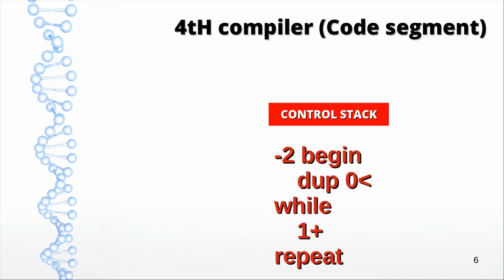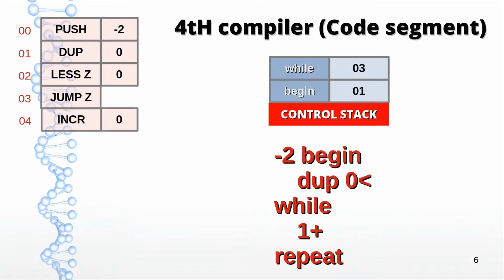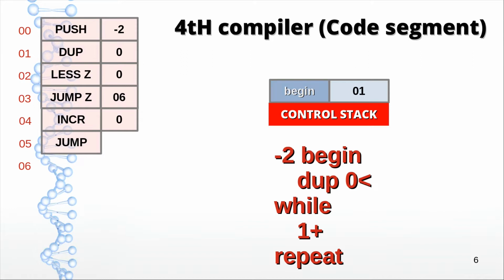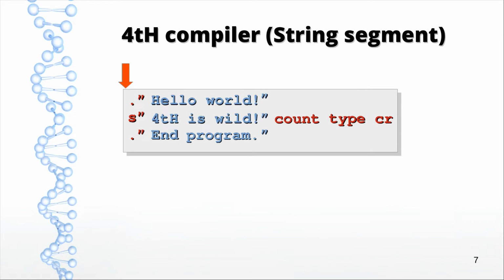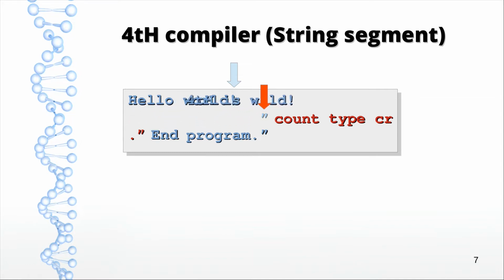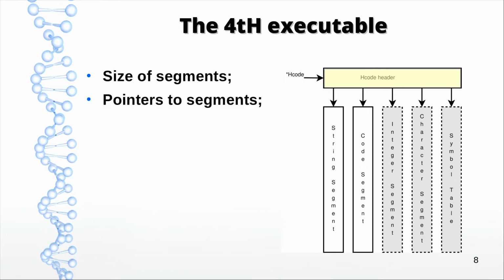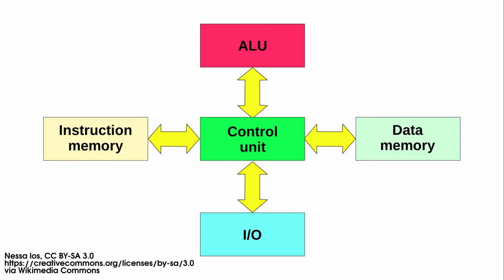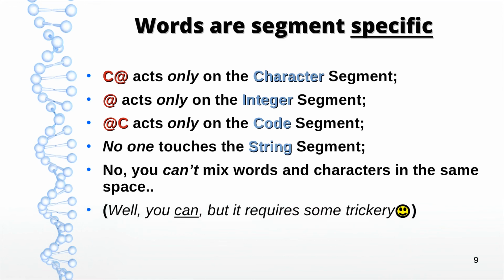Back & Forth - The secrets of the 4tH VM [1b]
4tH is a Forth compiler unlike any other. We'll take a closer look at 4tH's inner datastructures - and how they are assembled.

This is the second part of a four part series. The other episodes can be found here:

You can download it anonymously and for FREE.